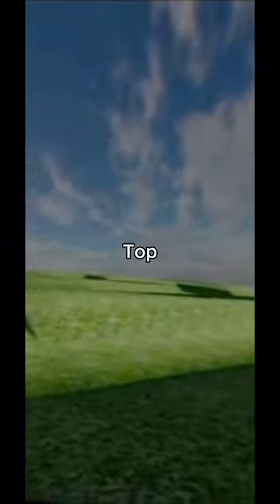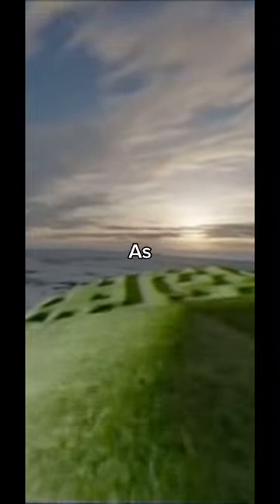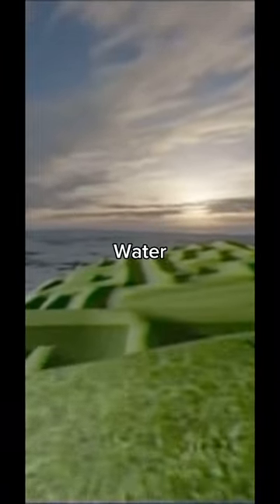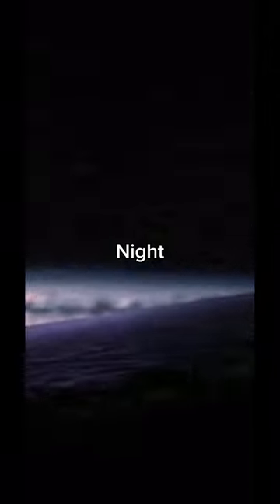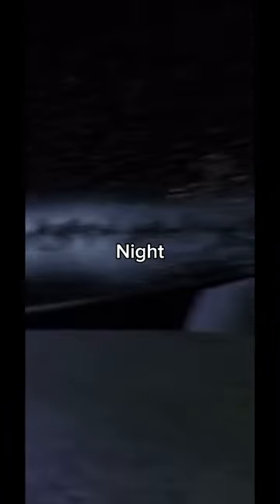Backrooms Level 🌳-729🌳